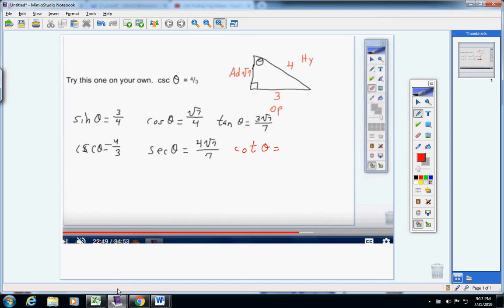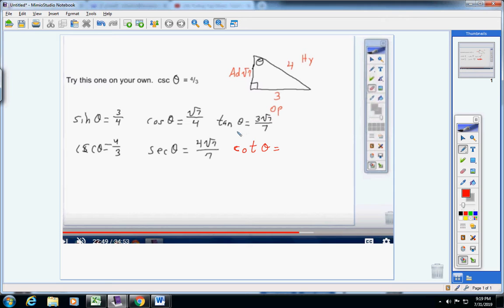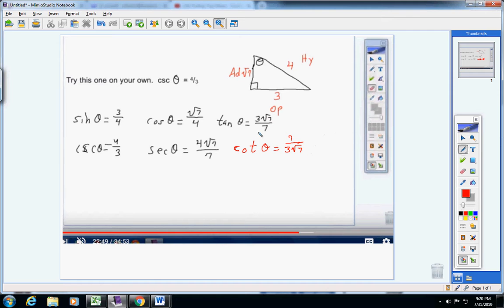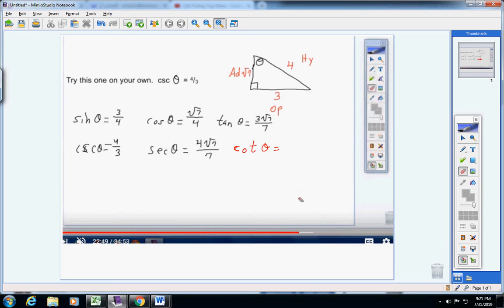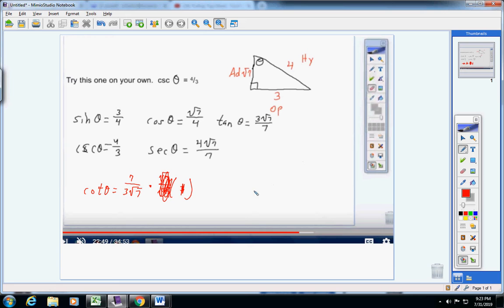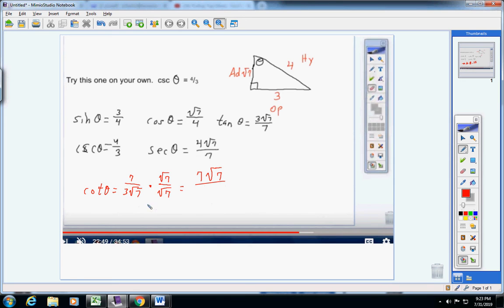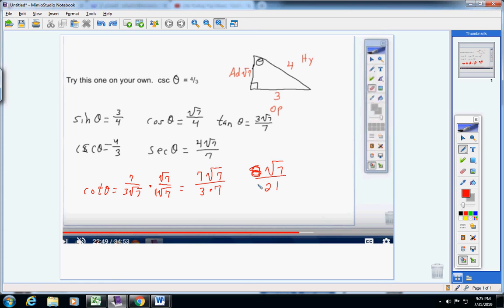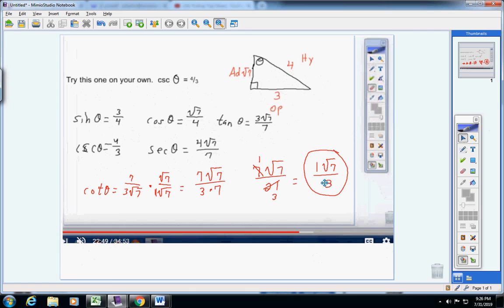Answer to Question